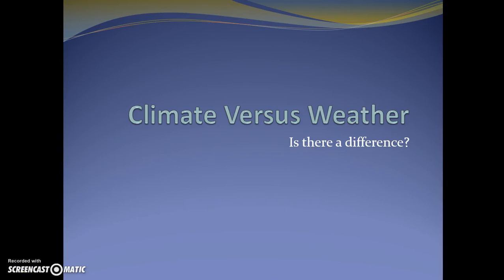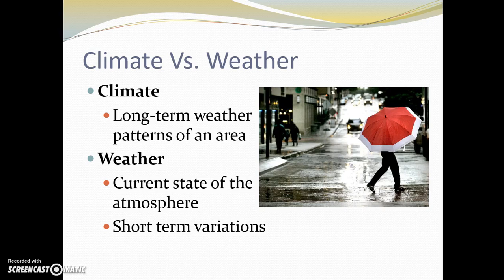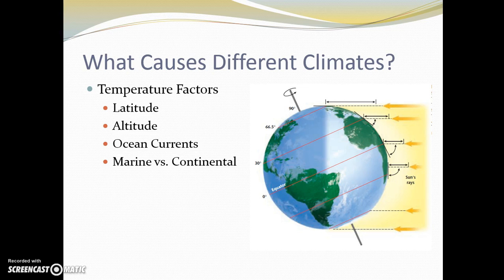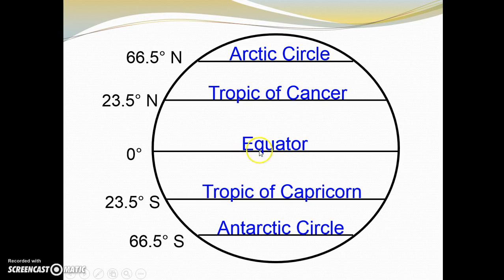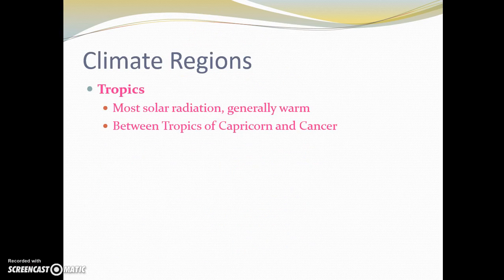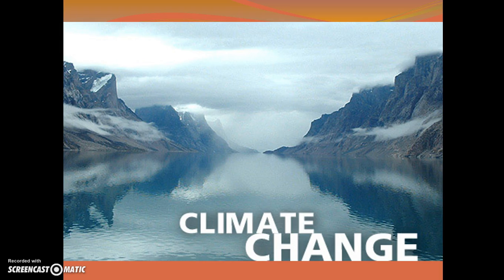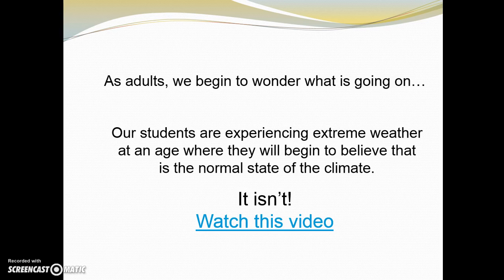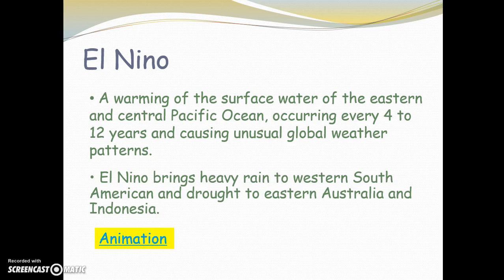World Geography Unit 1 Lesson 5 World Climate Patterns